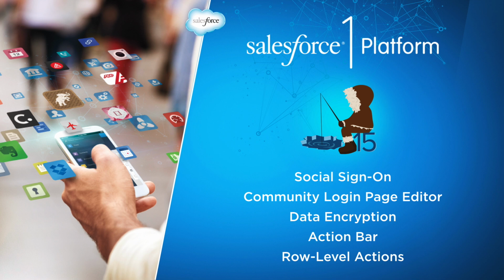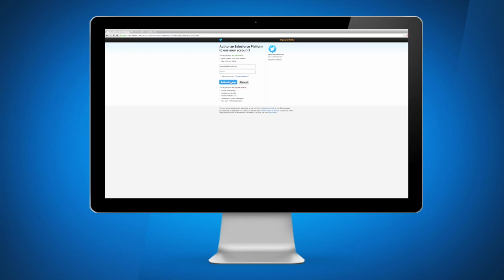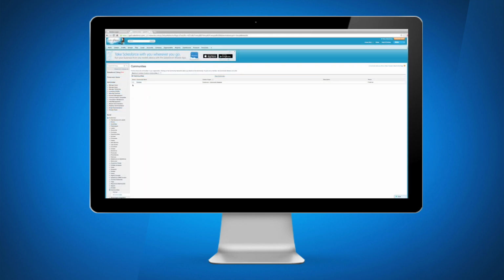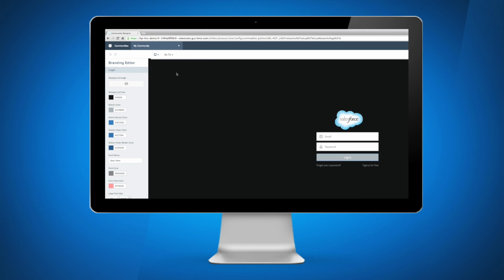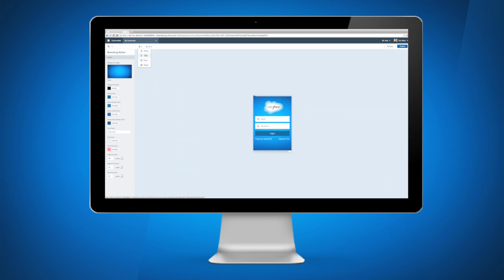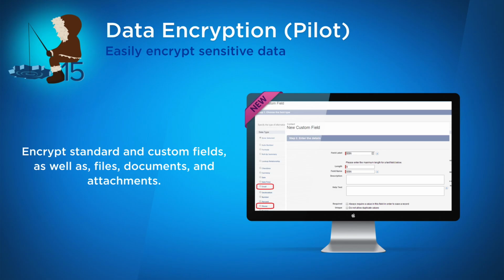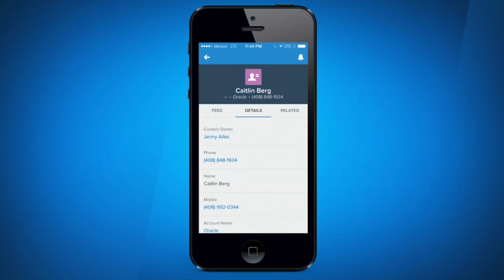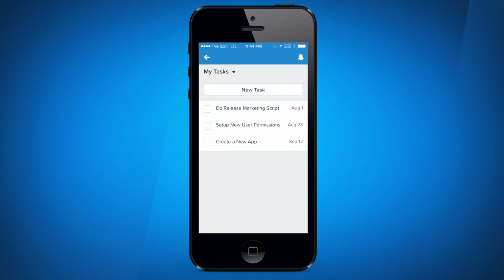Salesforce1 Platform: Winter '15 New Features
Connect customers, partners, employees, and products like never before with new features for the Salesforce1 Platform and Salesforce1 Mobile App.